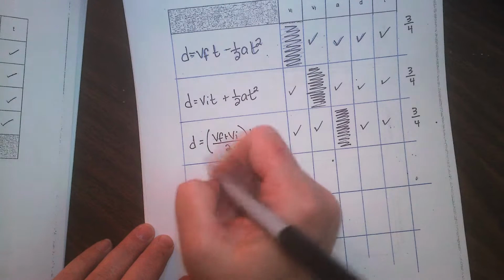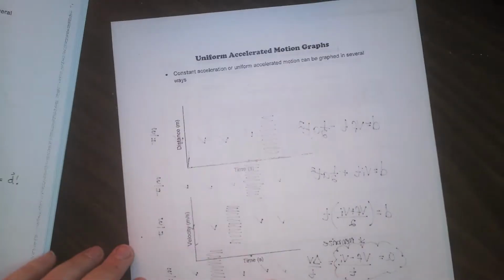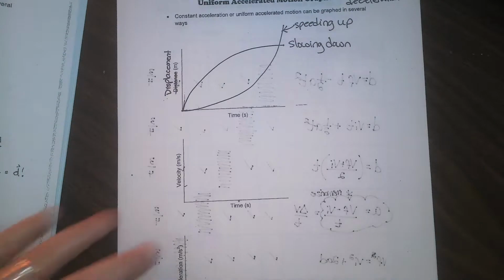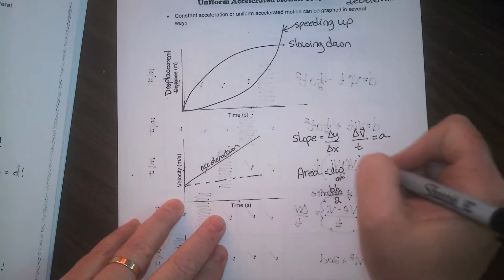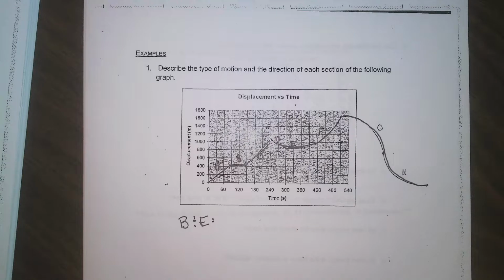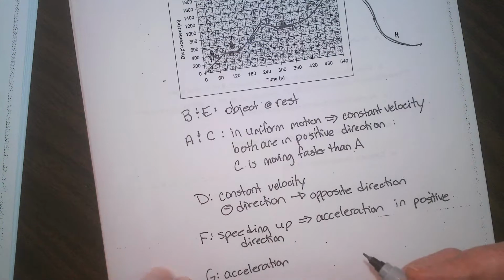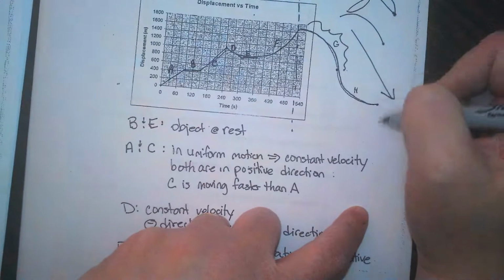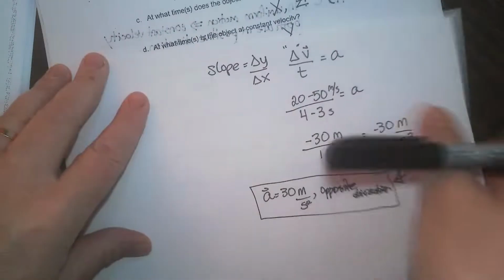Uniform Acceleration Summary and Graphs